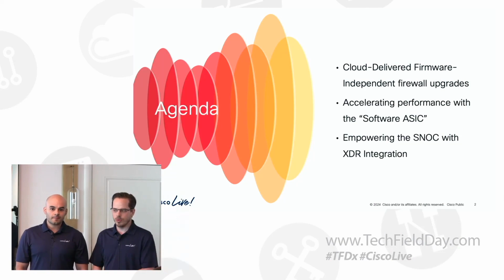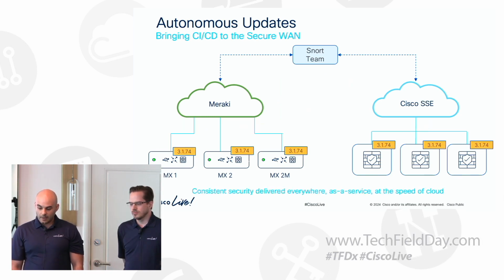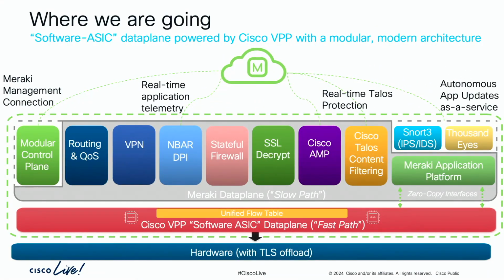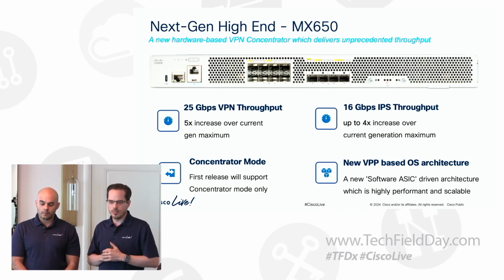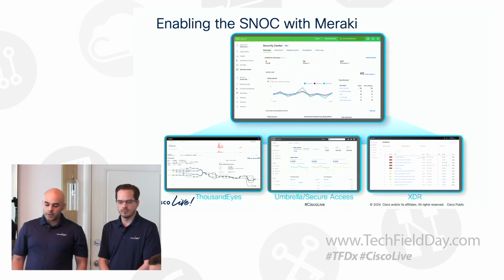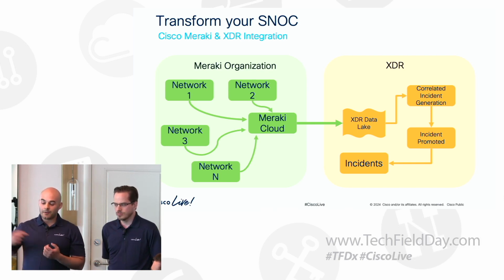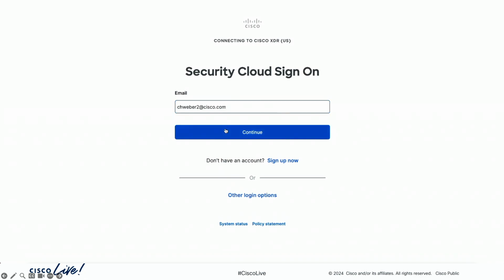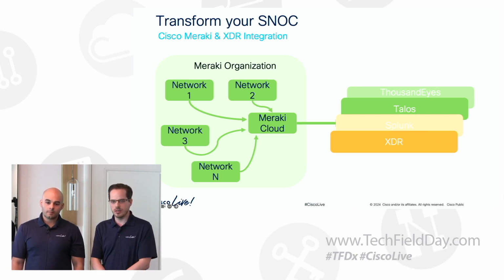Revolutionizing Network Security with Cisco Meraki Secure SD-WAN | Next-Gen Firewall Transformation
In this video, discover how Cisco Meraki Secure SD-WAN is transforming the next-gen firewall experience. Learn how this innovative solution integrates advanced security features with seamless SD-WAN functionality to provide businesses with secure, scalable, and efficient network performance across distributed environments.

  What you’ll learn in this video:
  – How Cisco Meraki Secure SD-WAN integrates with next-gen firewalls for enhanced security
  – The key benefits of Meraki’s SD-WAN in simplifying network management and security
  – How businesses can leverage Cisco’s solution to ensure secure, high-performance connections across their network

 Discover how Cisco is transforming industries with cutting-edge technology and business-driven innovation. From stronger security to streamlined operations, explore how digital transformation is reshaping the future of network connectivity.